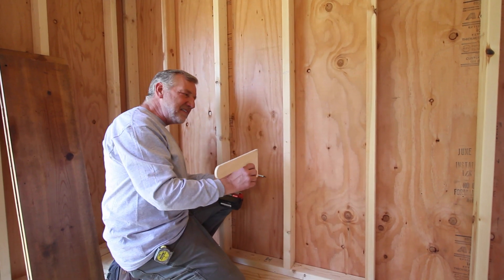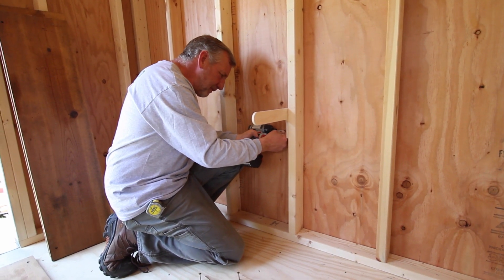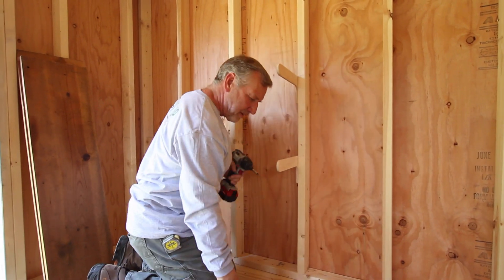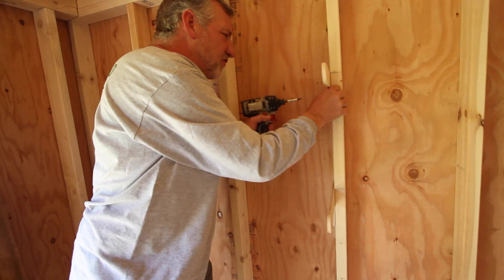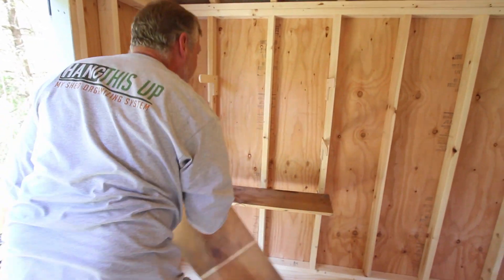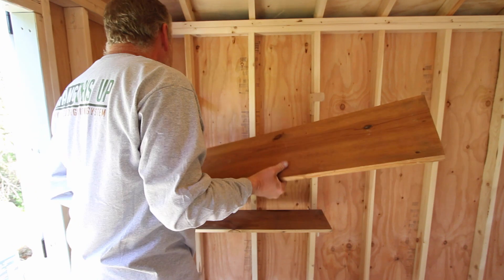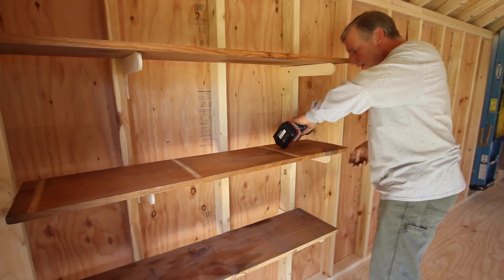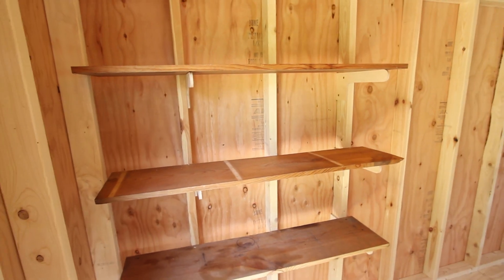How To Install Shelf Brackets - HangThis Up My Shed Organizing System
Tim Hoff, the creator of HangThis Up My Shed Organizing System demonstrates how to properly install long storage hangers in a shed space.  The shelving bracket kit is perfect for leaf blowers, gas cans, chainsaws, which provides a quick solution to your shed storage shelving needs.

Patent-Pending

Audio and video produced by Rocco Chiara.